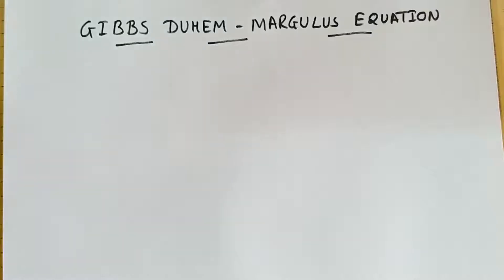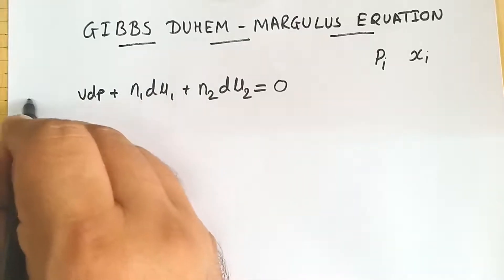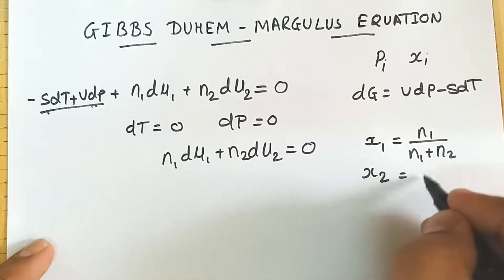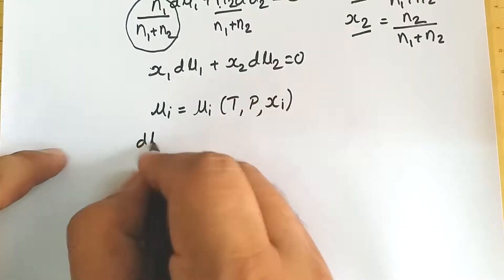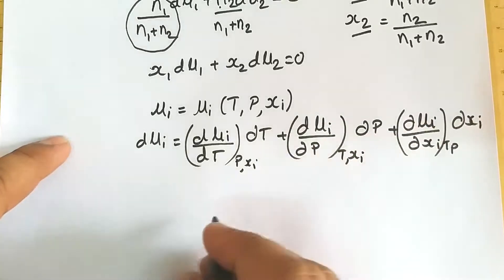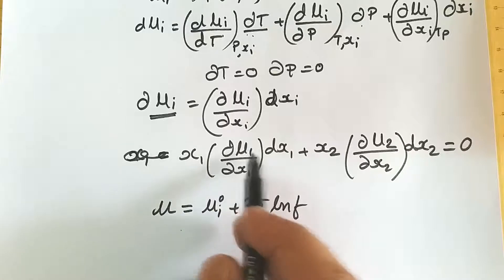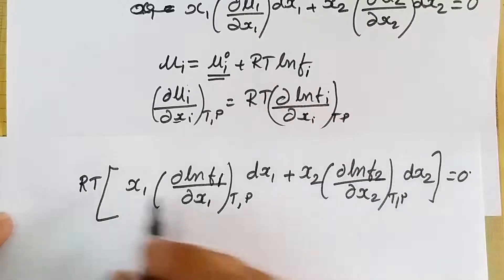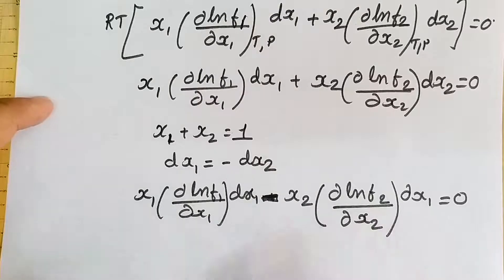GIBBS DUHEM MARGULES EQUATION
GIBBS DUHEM MARGULES EQUATION IS USEFUL TO RELATE PARTIAL PRESSURE WITH MOLE FRACTION